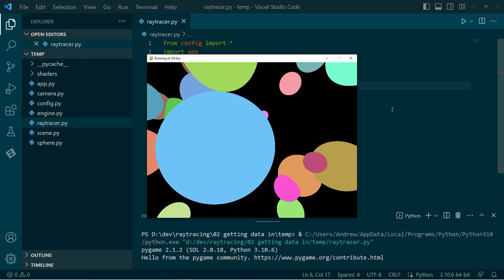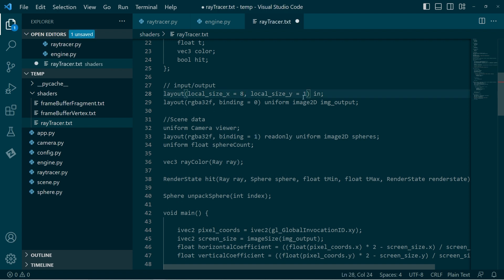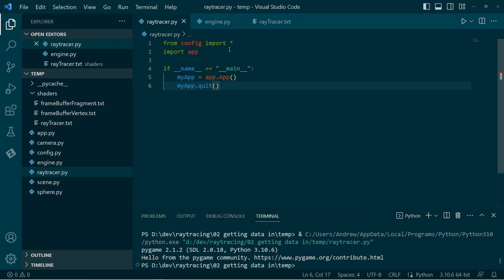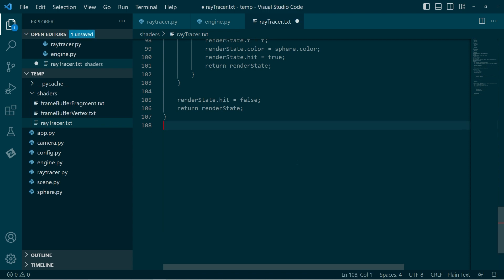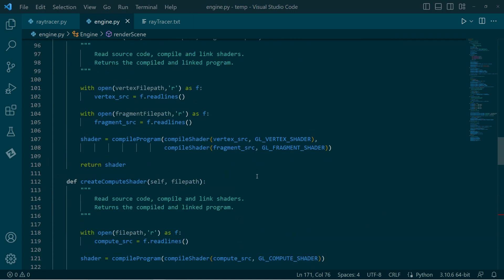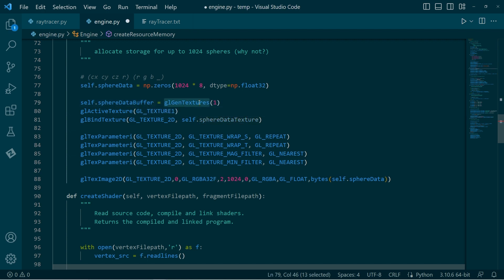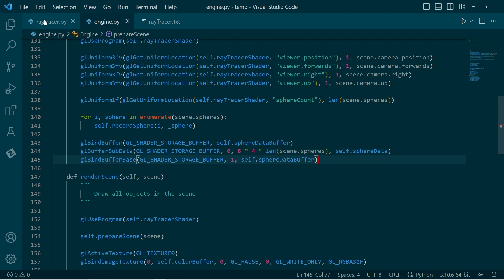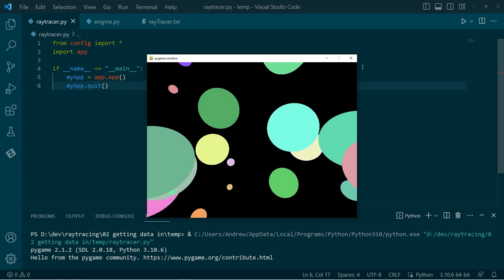Realtime Raytracing: Shader Storage Buffer Objects